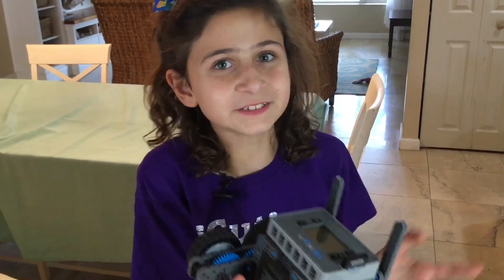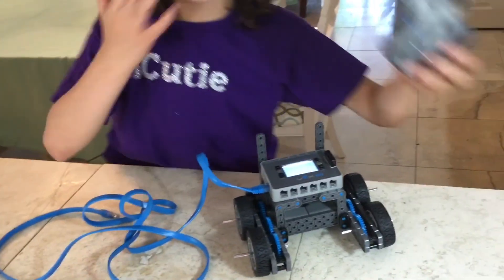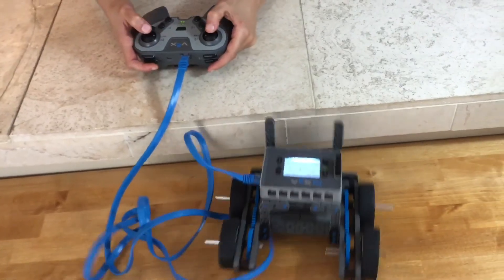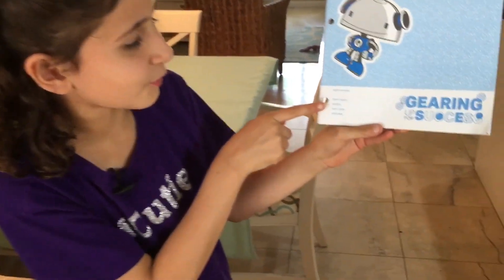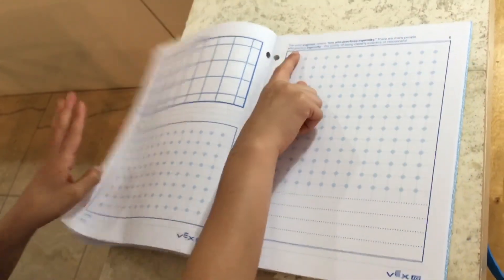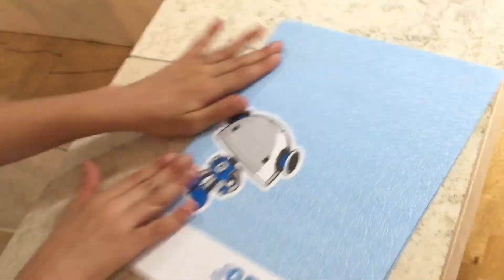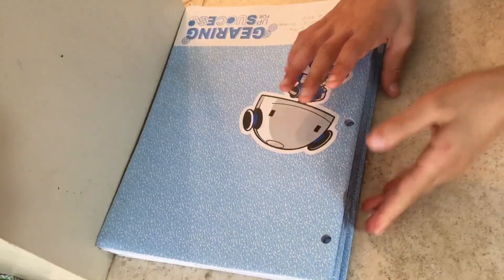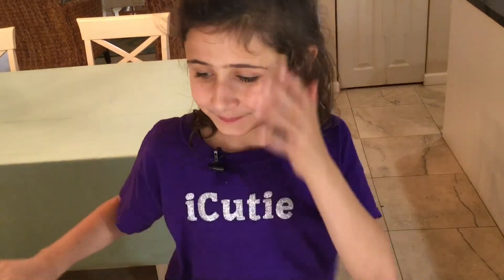VEX IQ Tethered Driving & Notebook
In Episode 04 , Abby shows you how to operate a VEX IQ Drive Train with a tether cord. She also introduces the new VEX IQ notebook design.